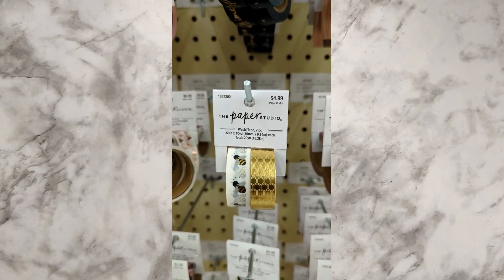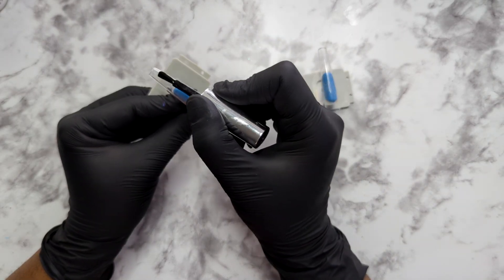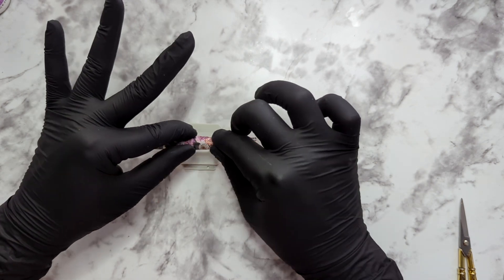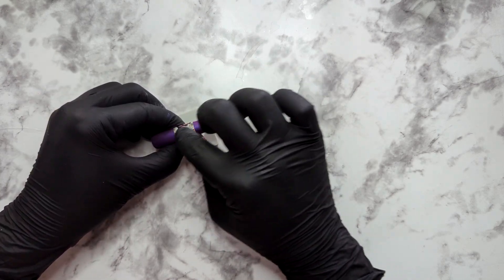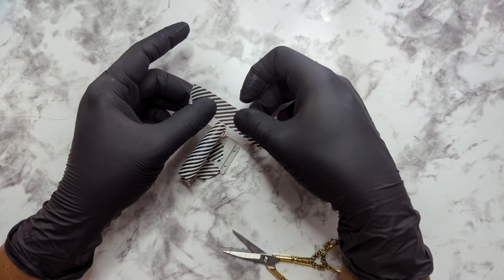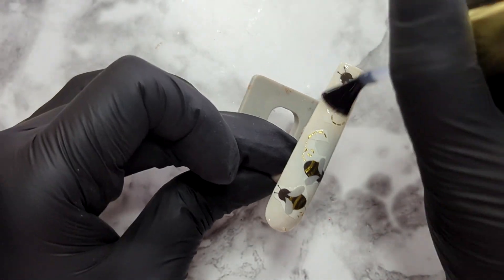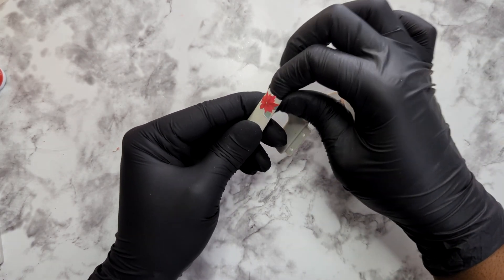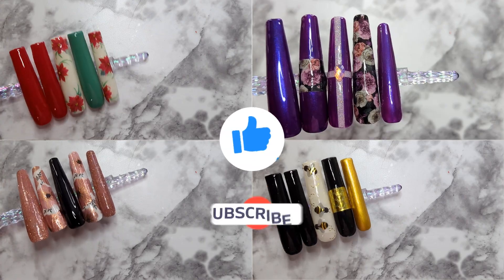DIY Nail Art with Washi Tape: Quick and Trendy Designs You Can Do at Home!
If you're interested in this video, watch and enjoy the video.

Intro: 0:00

Washi Tape 1 / First method : 1:10
Washi Tape results:  3:39

Washi Tape 2:  3:53
The Fail: 4:32
Washi Tape results:  5:19

Washi Tape 3 / Second method : 5:24
Washi Tape results: 6:28

Washi Tape 1: 6: 34
Washi Tape results:  8:01

Final thoughts: 8:17

 LETTA40245 and receive 15%

Products frequently used:
Tips Practice Display Stand
Nail Art Palette
Nail Art Liner Brushes
Mounting Putty
Nail Art Detail Brush(mermaid)
Nail Art Foil Transfer
Nail Drill

Journals for Introverts: